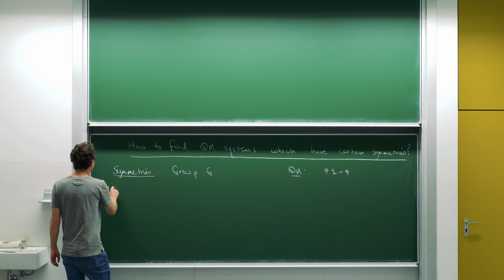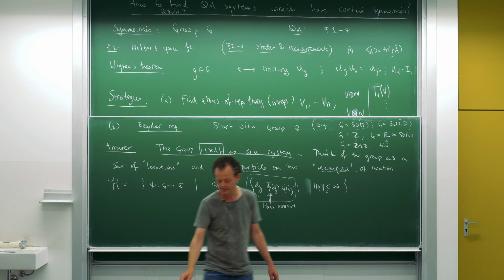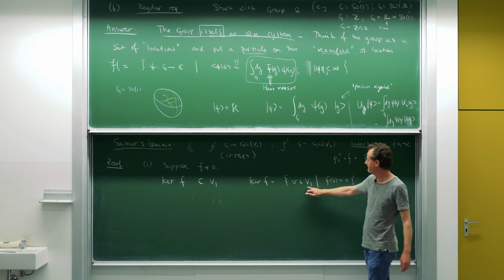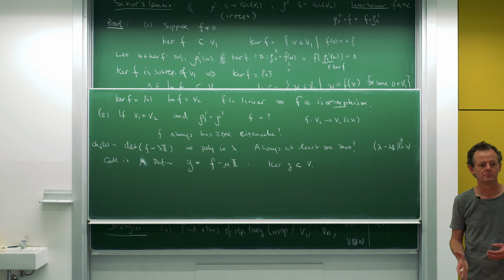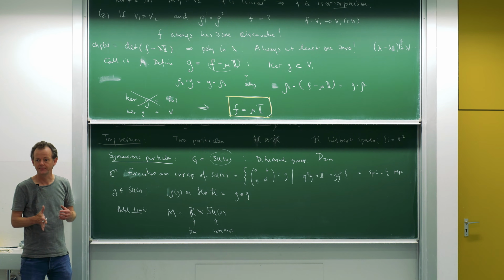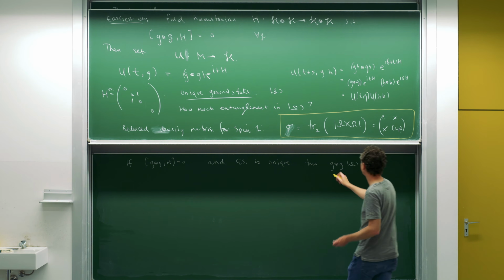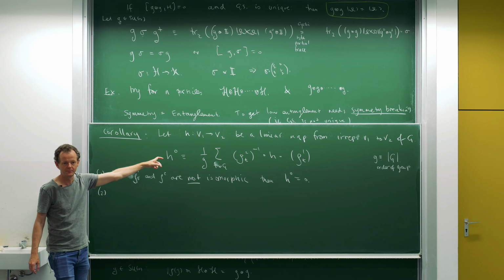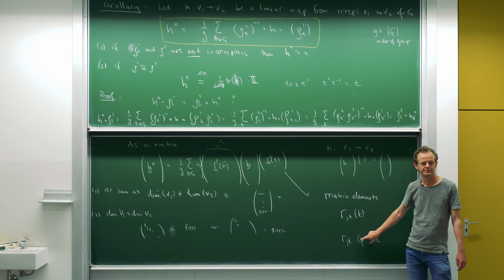Symmetries and quantum mechanics: consequences of Schur's lemma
In this short lecture series we will learn the basics of the representation theory of groups in the context of quantum mechanics. The fourth lecture is focussed on consequences of Schur's lemma. Problem sheets will not be distributed.